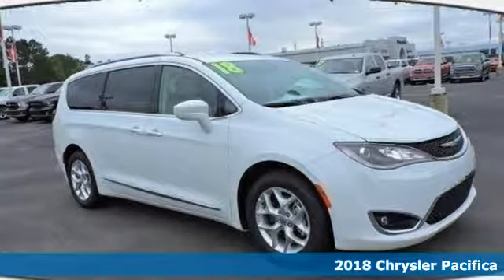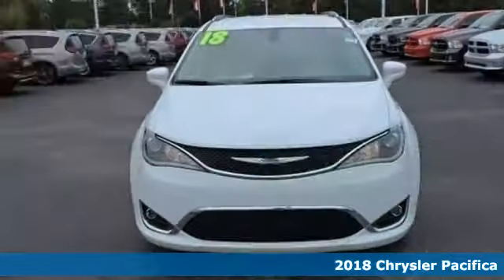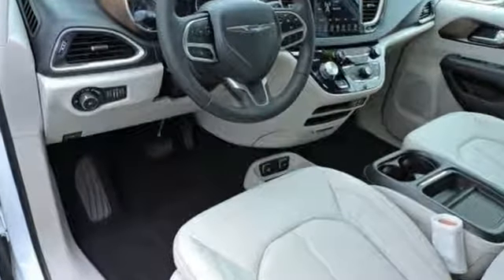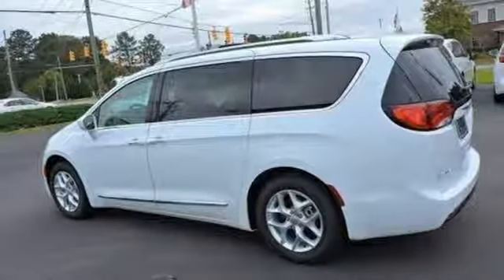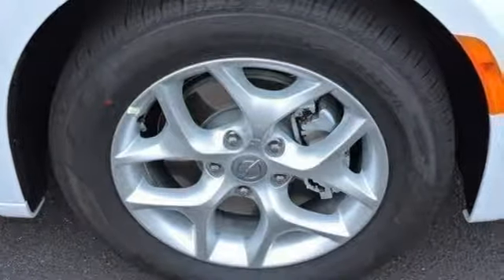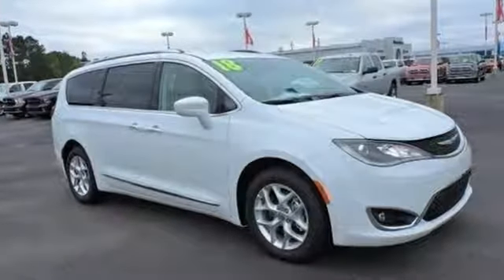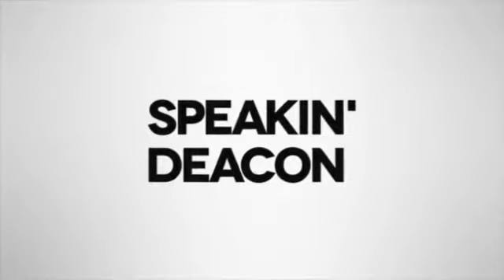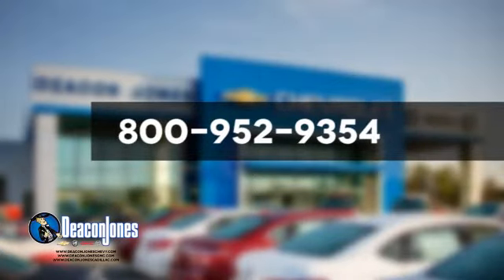2018 Chrysler Pacifica Smithfield NC Selma, NC #480028 - SOLD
Year: 2018
Make: Chrysler
Model: Pacifica
Trim: Touring L FWD
Engine: 3.6L V6 Cylinder Engine
Transmission: AUTOMATIC
Color: BRIGHT WHITE CLEARCOAT
Interior: BLK/ALLOY PERF LTHR-TRIM
Stock #: 480028
VIN: 2C4RC1BG6JR103140

Address:
1115 North Bright Leaf Blvd